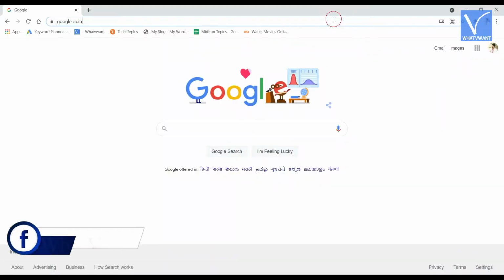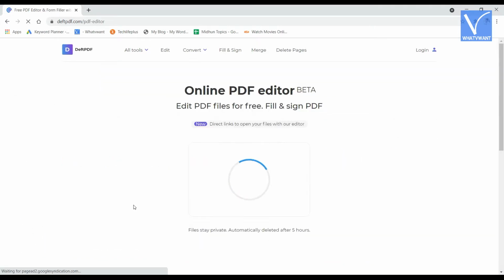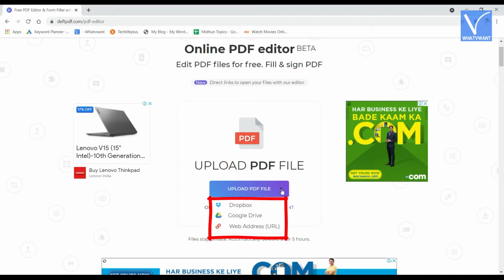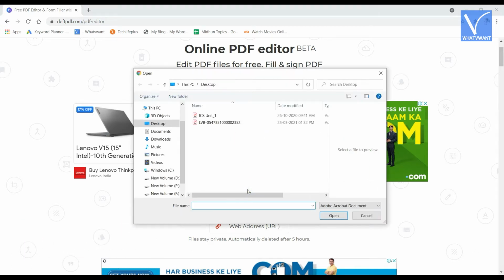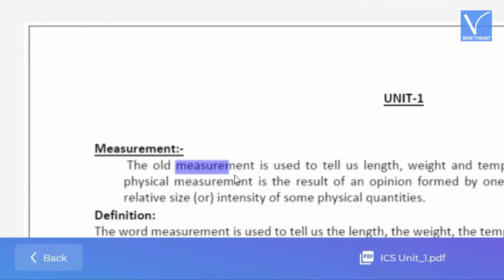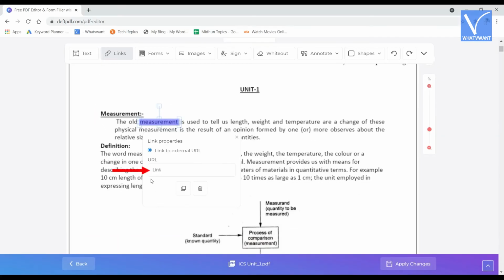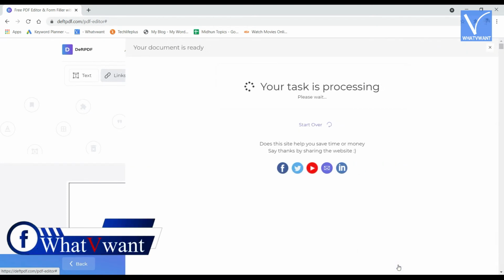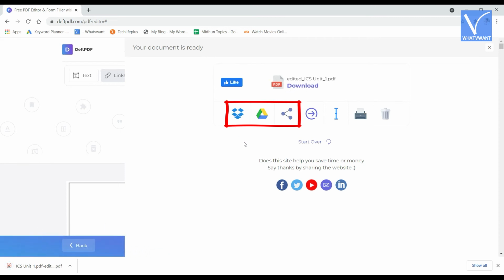How to Add Hyperlink in PDF using DeftPDF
This Tutorial will guide you to add Hyperlink in PDF using deftPDF online Editor for free. For more information and methods, visit our article
0:00 - Introduction to the Topic
0:16 - Channel Intro
0:25 - Visit DeftPDF website
0:42 - Upload File
1:13 - Selection of Tool
1:20 - Select portion in PDF
1:28 - Adding Hyperlink
1:40 - Saving Changes
1:49 - Download PDF
1:56 - Share to other sources
2:03 - Rename Option